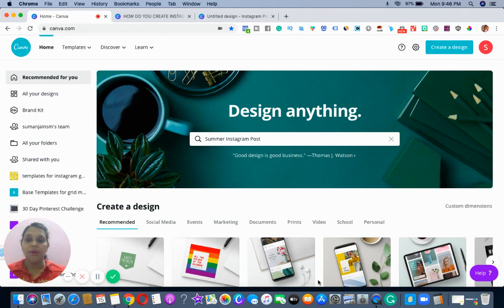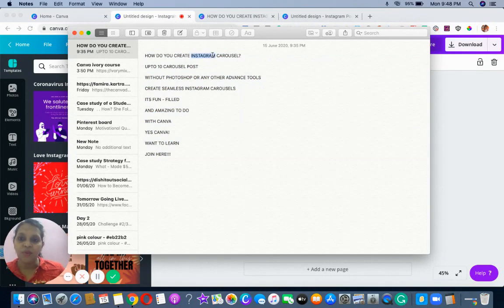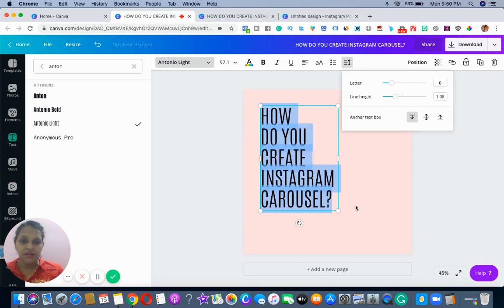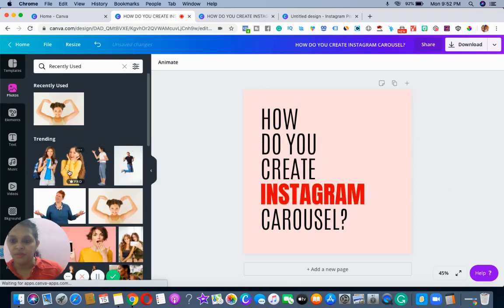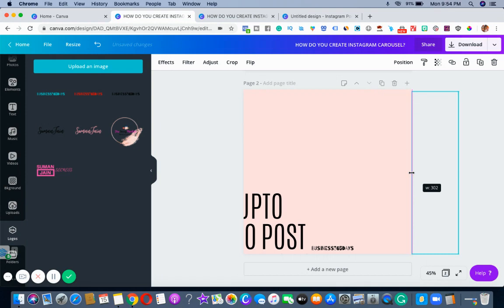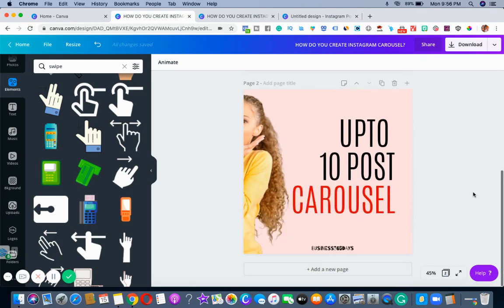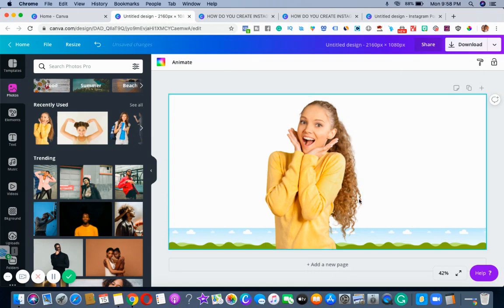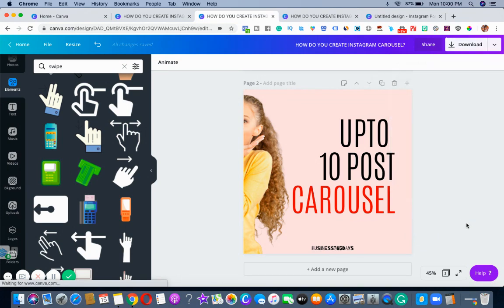How to create Instagram Carousel Post with Canva 2020 l Free Canva Tutorial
My Best Way To Make Money Online Fast

In today's video, I will show you How to Create Instagram Carousel Post from Canva

Watch this Video Completely to find out 2 ways of creating an Instagram carousel Post from Canva!

-Write to me a message on Facebook!